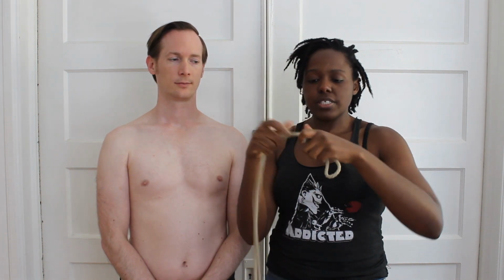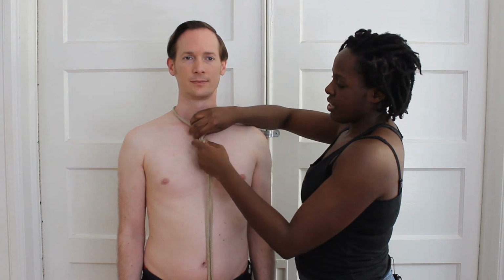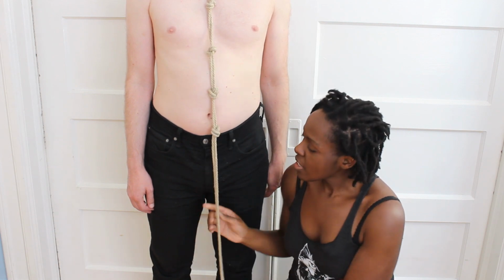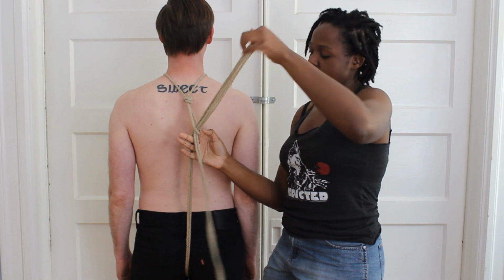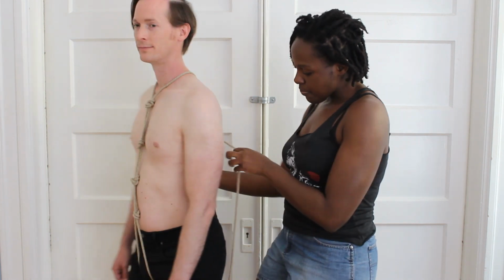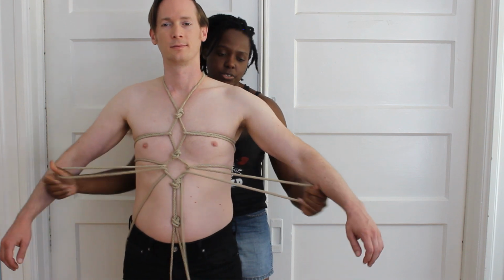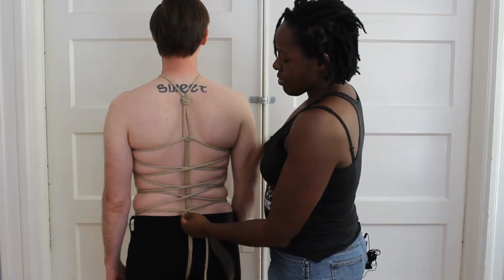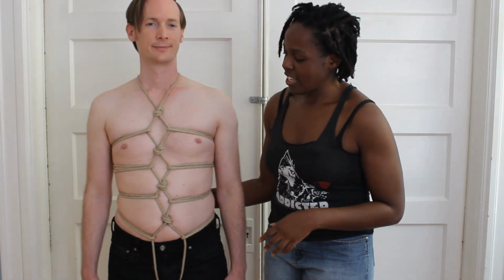Basic Karada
Simple and decorative Karada or body tie. See why this is a popular tie to impress.

New name, but same connective, fun content. Welcome again to Loud and Queer